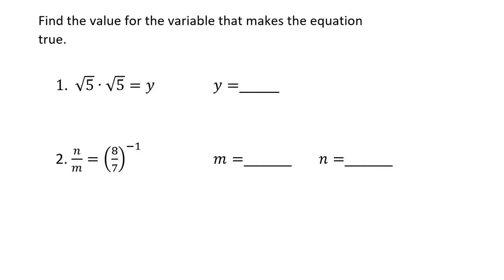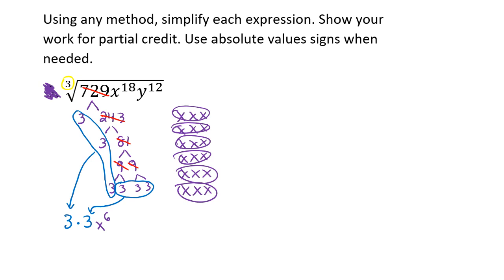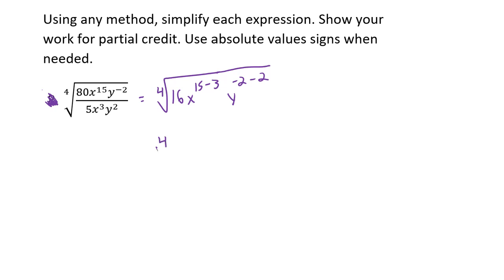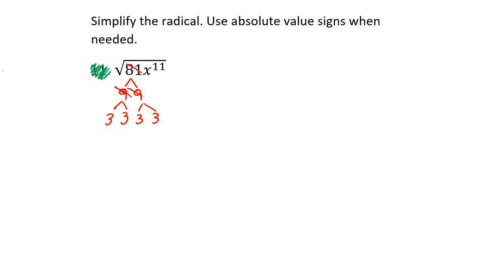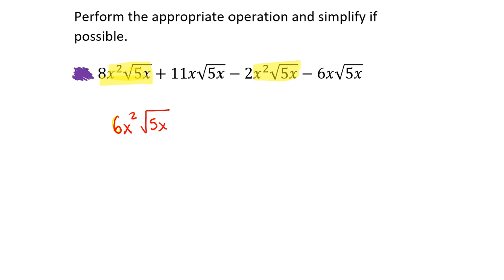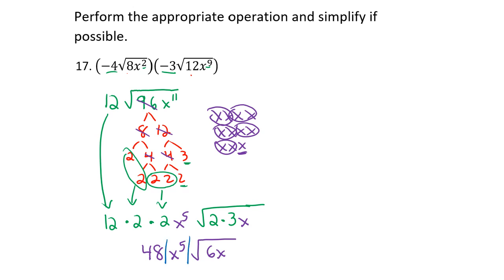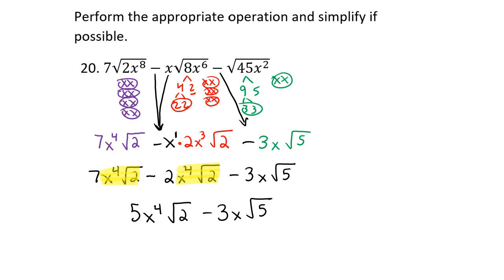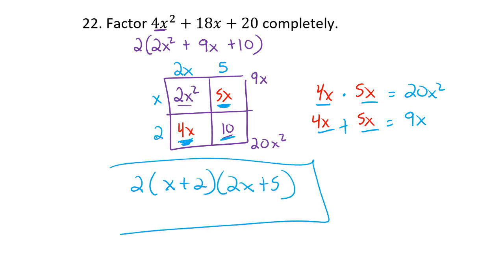Study Guide Test 1 Video